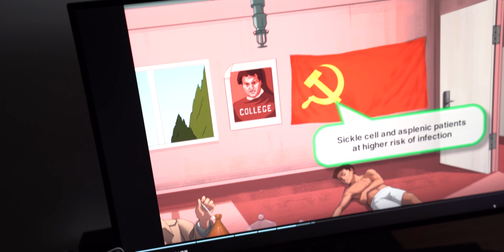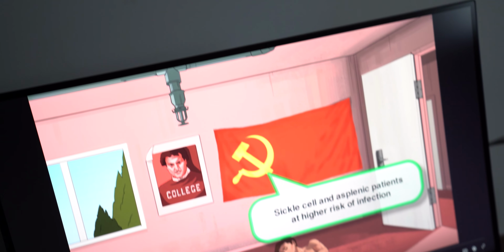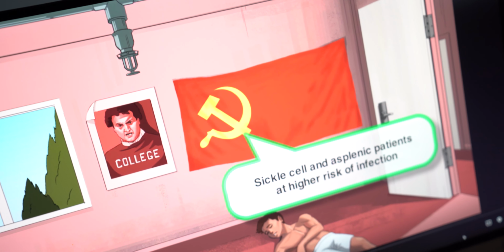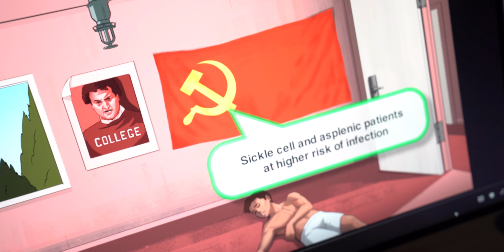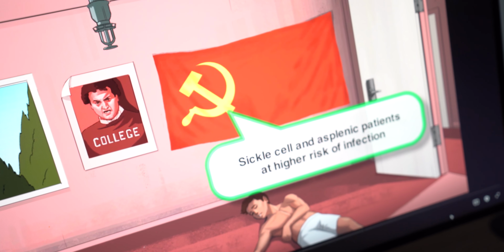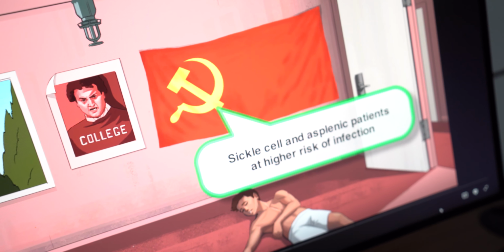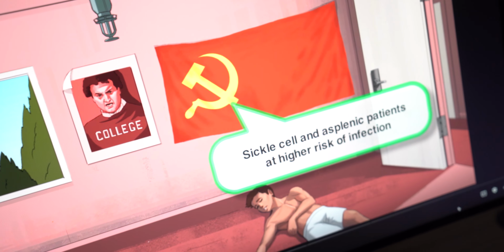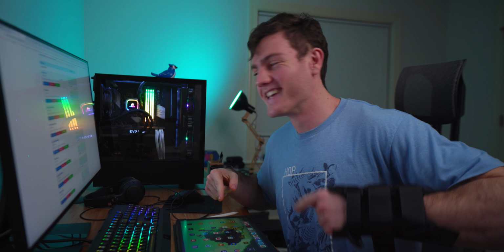Studying For My Final Medical School Exam of 2019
Yo what's up my Nakama!? December 20th marks my final exam in my first year of Medical School! I'll be halfway done with first year! It has certainly been challenging and there have been many lows and a few highs lol but the important thing is that I remained consistent, positive, and found the best study strategies to deal with the rigors of a medical school curriculum (and still find time for Calisthenics :) I hope you enjoy this quick video of my typical study schedule for my metabolism and defense unit. Have a Merry Christmas and I'll see you all next year! Let's dattebayo into 2020!!!